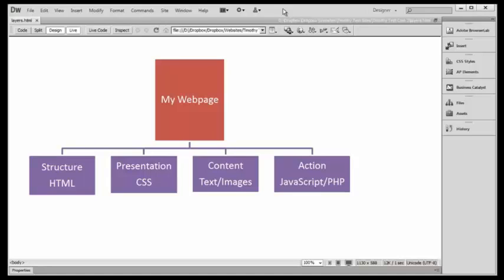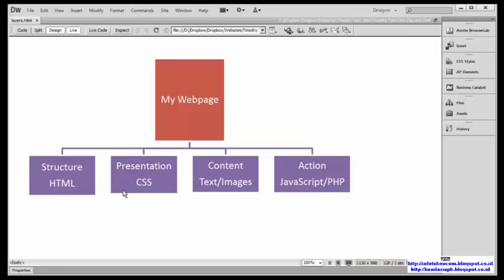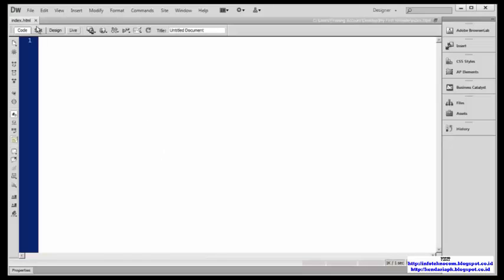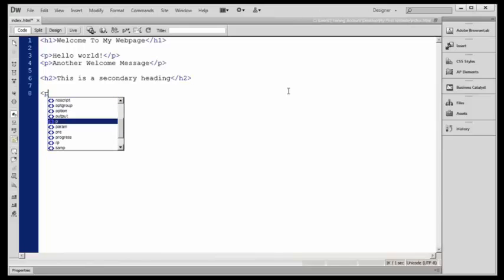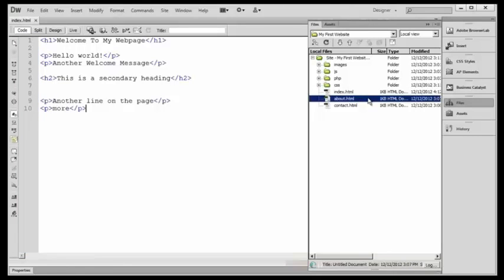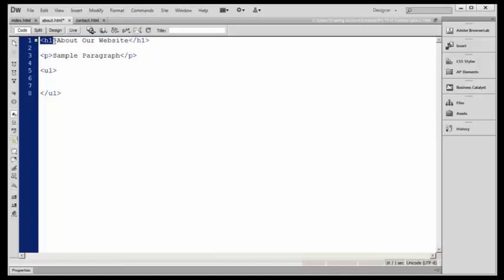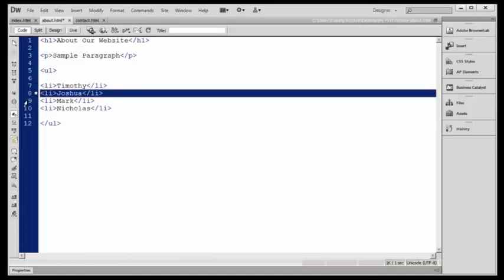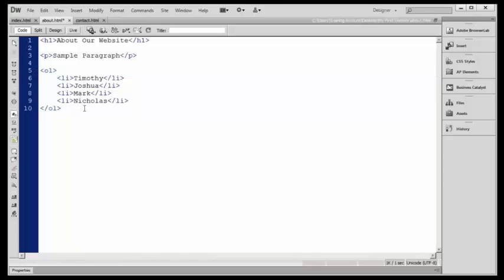Introduction to Dreamweaver Tutorial CS6 Part 2